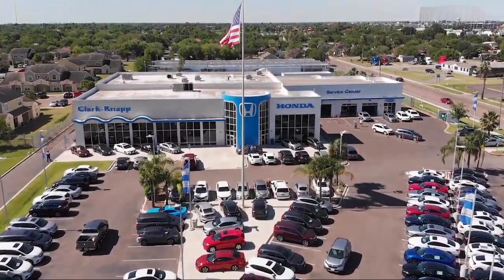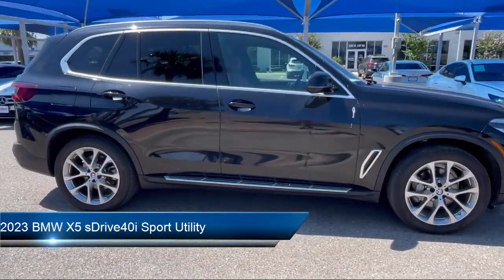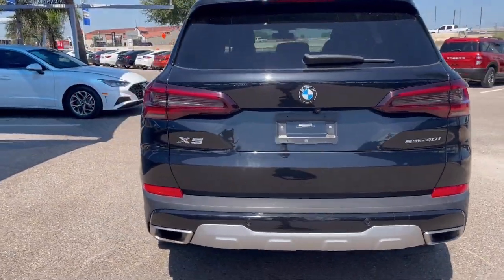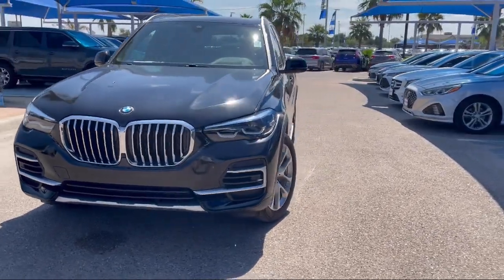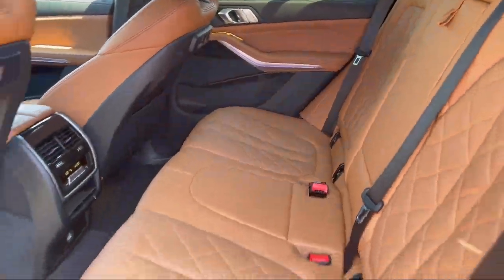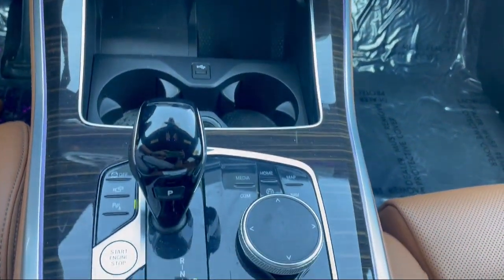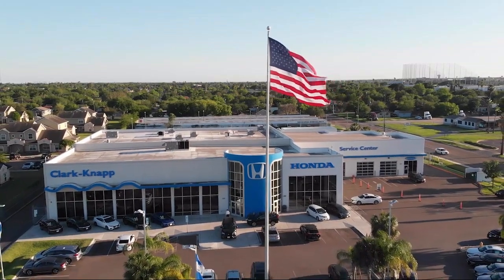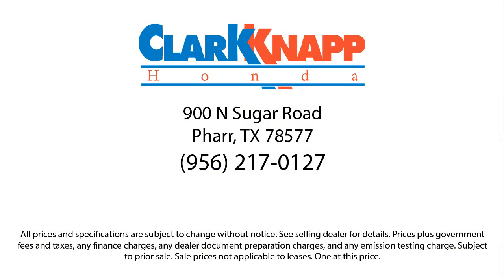2023 BMW X5 sDrive40i Sport Utility McAllen Mission Edinburgh Weslaco Pharr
2023 BMW X5 sDrive40i Sport Utility Stock Number: PA3310 Vin:5UXCR4C02P9P90346.